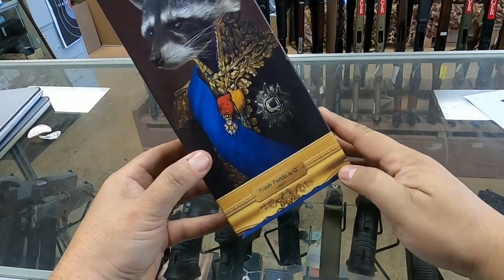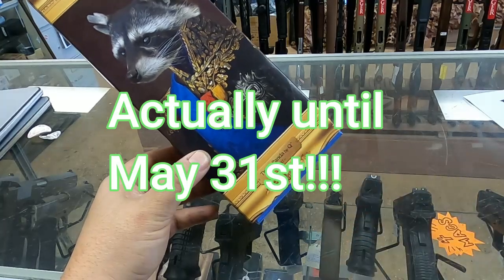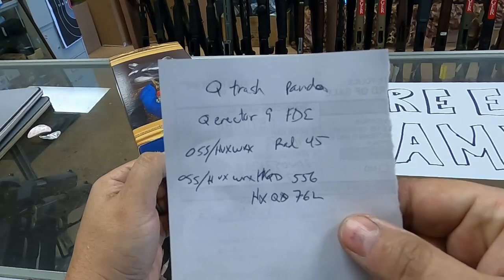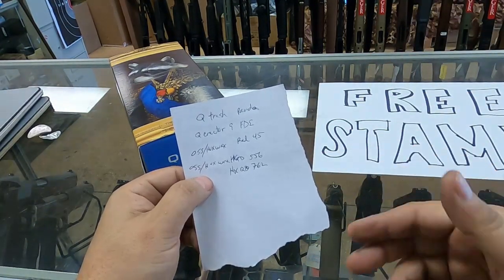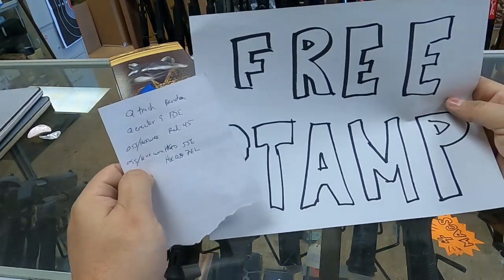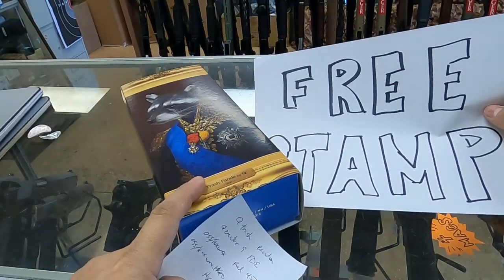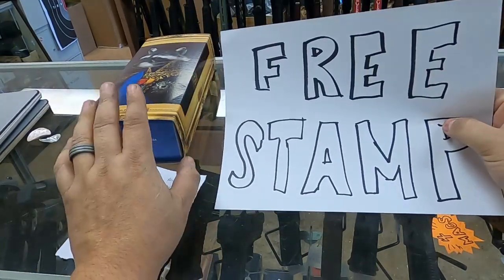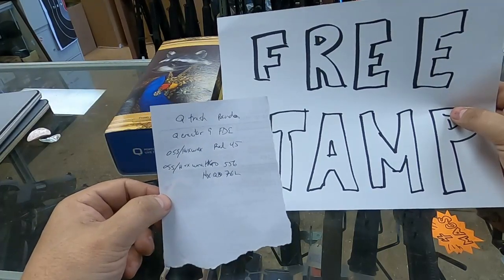FREE TAX STAMP!!!!!! Until 5-31-23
Promo for free tax stamp on certain silencers.